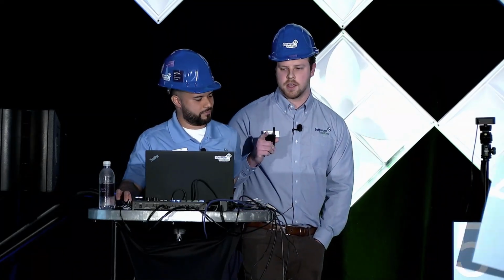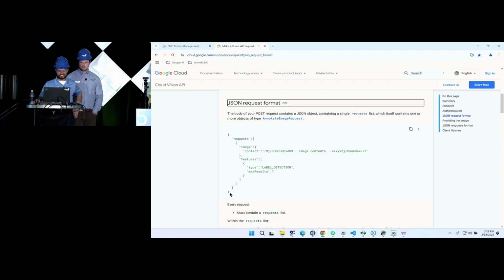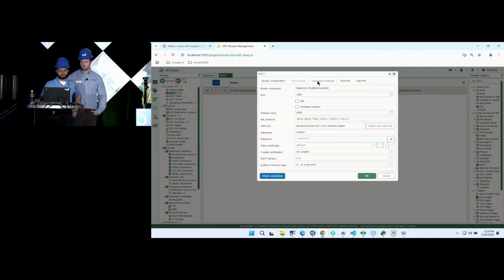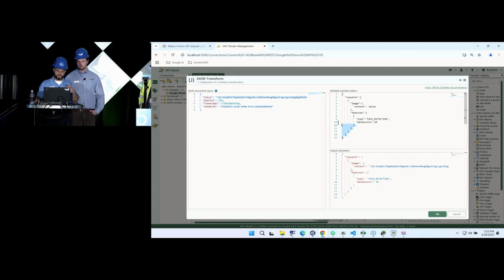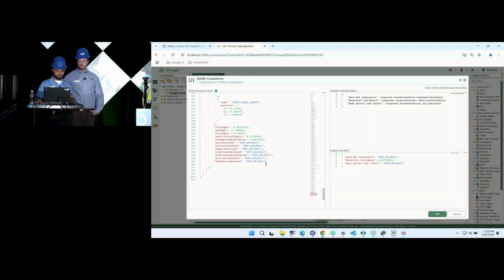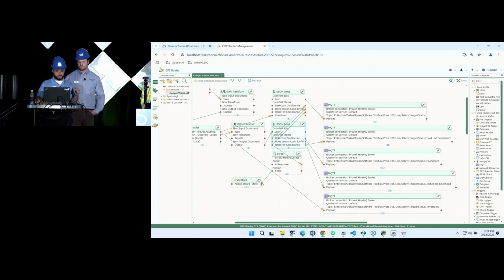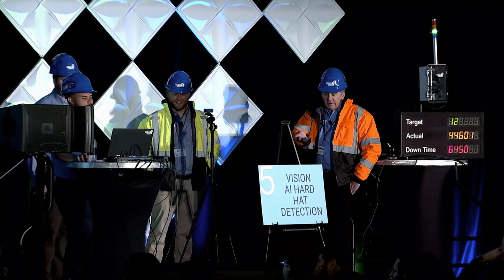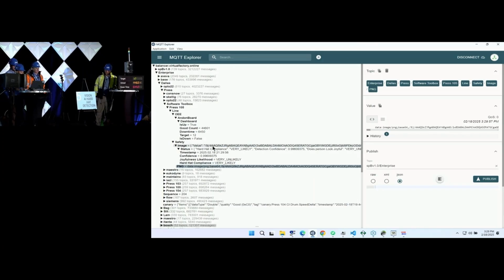Step 5, Industrial AI: Vision-Based Hard Hat Detection with Google Vision & OPC Router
In Step 5 of the ProveIt Official Demo, we demonstrate the power of "Full-Stack Industrial AI." We show you how to take image data from a Unified Name Space (UNS), analyze it using Google Vision AI, and trigger real-time industrial safety actions—all without writing complex code.

What You Will Learn:
• REST API & Cloud AI Integration: How to use OPC Router to connect to Google Vision’s restful APIs using JSON payloads. [00:33]
• No-Code Visual Workflows: Mapping MQTT data from the UNS directly to Google’s AI face detection parameters. [01:52]
• Automated Data Transformation: Using JSON transform objects to format UNS image data into Google-ready requests. [03:09]
• Handling Complex AI Payloads: Extracting specific results (e.g., "wearing a hat" vs. "no hat") from massive cloud responses. [04:10]
• Closed-Loop Safety Actions: Triggering physical line stops, stack light changes (Red/Green), and updating serial Andon boards based on AI results. [05:41]
• Formula vs. Scripting: Performing logic with visual formula objects or leveraging C# scripting for advanced customization. [06:29]

The Results: Watch the live system test where the removal of a hard hat instantly triggers a "No Hat - Line Stop" message on the Andon board and updates the stack light. We also explore the "Happy/Unhappy" sentiment analysis features provided natively by the Google Vision engine. [07:21]

Video Highlights (Chapters):
o 00:00 - Connecting the UNS to Google Vision AI
o 01:52 - Configuring the OPC Router Rest Client
o 03:09 - Mapping MQTT Data to JSON Payloads
o 04:10 - Parsing AI Responses for Safety Results
o 05:41 - Bridging AI Logic back to Plant Hardware
o 06:29 - No-Code Formula vs. C# Scripting
o 07:21 - Live System Test: Hard Hat Compliance
o 08:06 - Future Considerations & Scaling